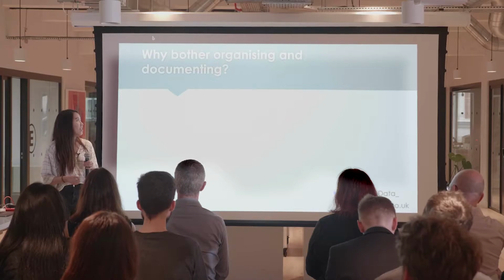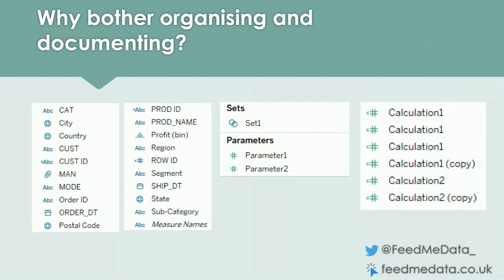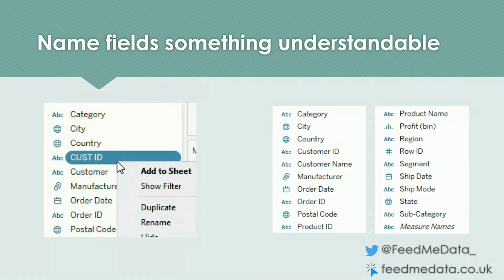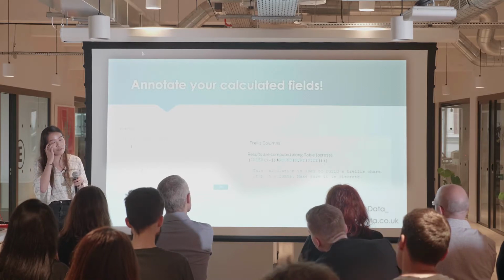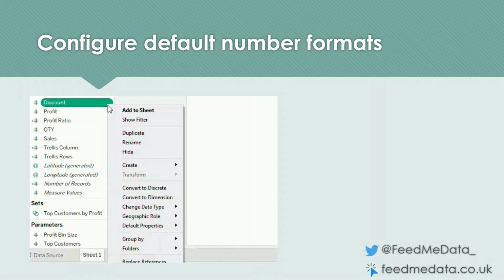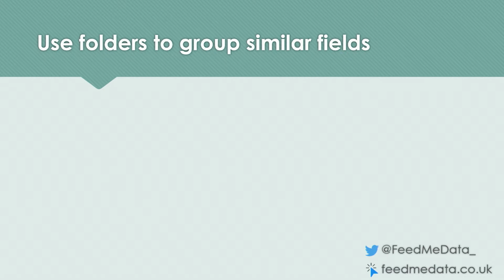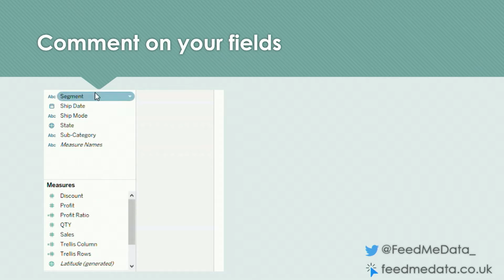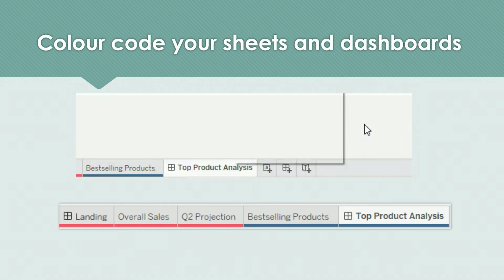Louise Le Documenting Tableau Dashboards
Louise Le Documenting Tableau Dashboards at Tiny Tableau Talks June 2019